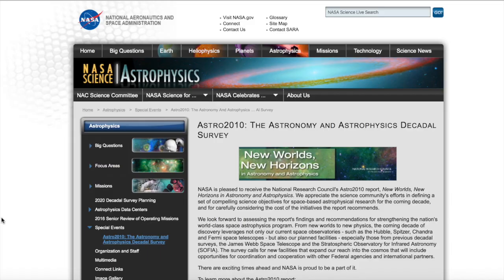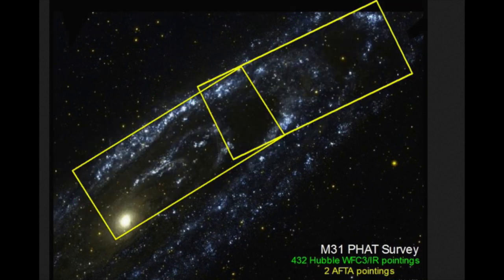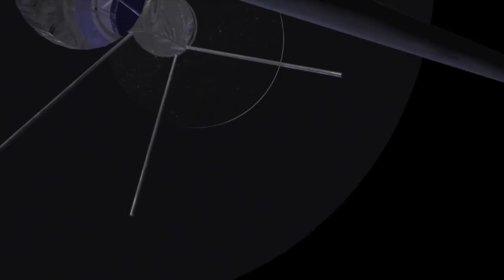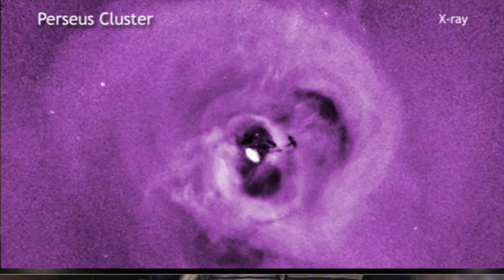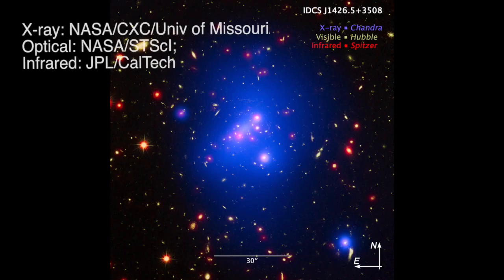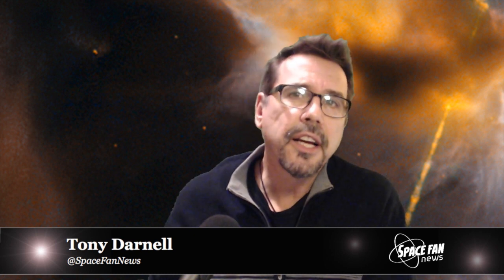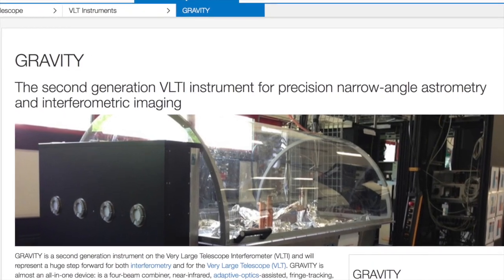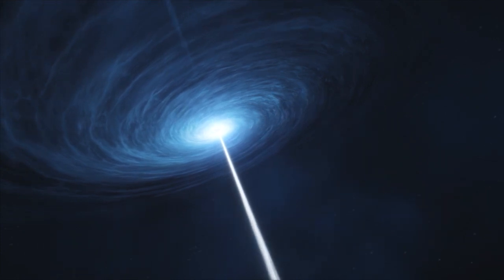SFN #149: WFIRST is GO!; Most Distant Galaxy Cluster Found; Black Hole Telescope First Light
Last week, NASA announced that funding is available for WFIRST, a Wide Field space telescope that will help astronomers characterize dark energy and image exoplanets.  After JWST, this is the mission to watch!

Here are the links for this week:
WFIRST:

Patrons receive the weekly episode on Wednesday and can suggest stories to be covered on SFN.  Thanks to all of you who have already supported!